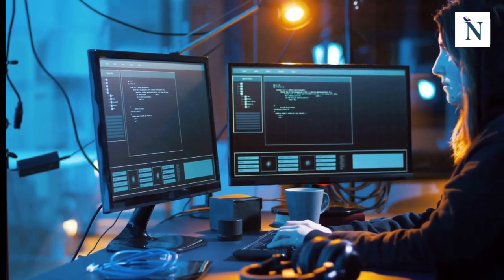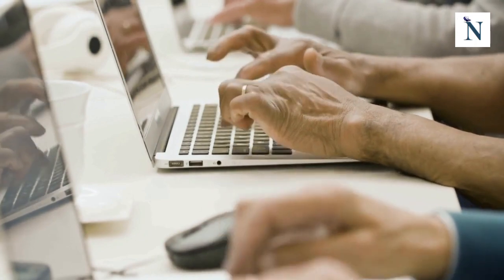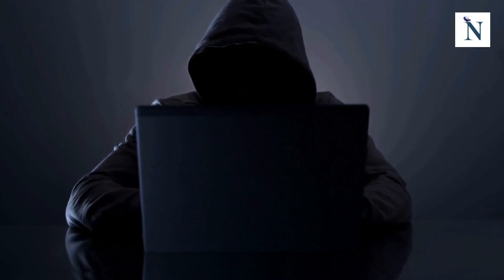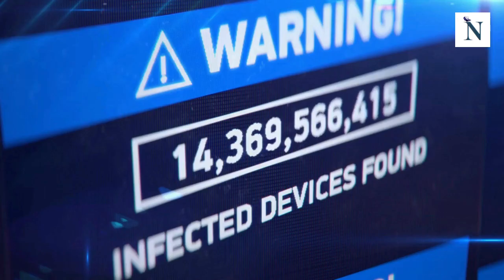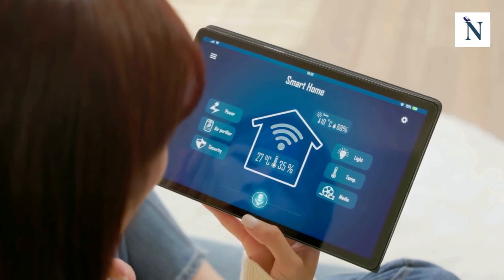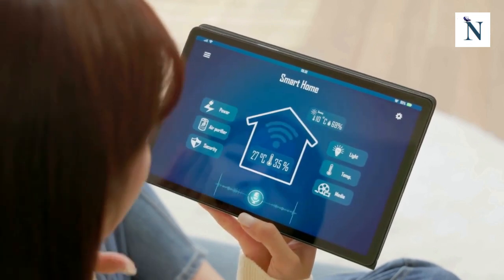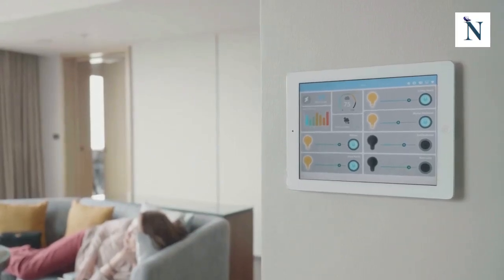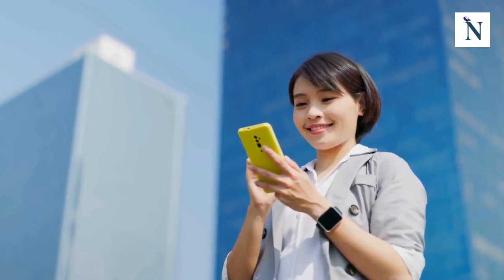TOEFL Listening Practice LECTURE Cybersecurity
🎓 Practice your English comprehension skills and prepare for the TOEFL listening section with this sample lecture on Cybersecurity in the Digital Age. Practice answering questions on TOEFL lectures and prepare for your TOEFL exam while learning about the importance of cybersecurity in the digital age, highlighting the evolving threat landscape due to increased reliance on technology.
In this TOEFL lecture you will hear about how the digital age has brought about a significant increase in cyber threats, with evolving tactics and a focus on IoT vulnerabilities. Cybersecurity measures include prevention, detection, and response, and legal frameworks like GDPR and CISA play a crucial role in safeguarding individuals and organizations from these threats.
👂 Listen carefully to this TOEFL-style lecture, similar to the ones you'll encounter in the exam. After the lecture, we'll challenge you with a series of questions to test your understanding of the content.

📝 To maximize your learning experience, you will find subtitles added to the lecture so you can review and reinforce your comprehension. Use the subtitles to focus on key vocabulary, phrases, and sentence structures, ensuring you grasp every crucial detail.